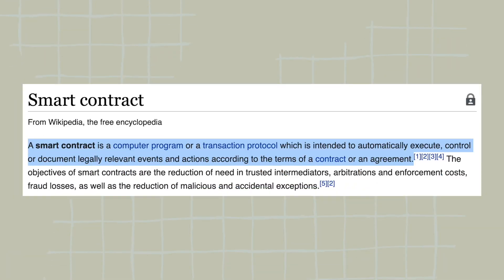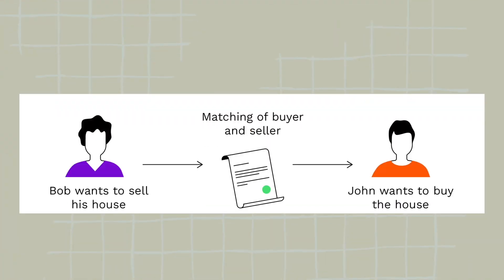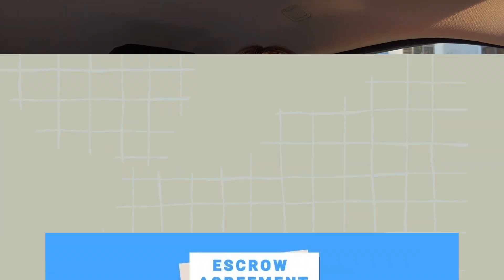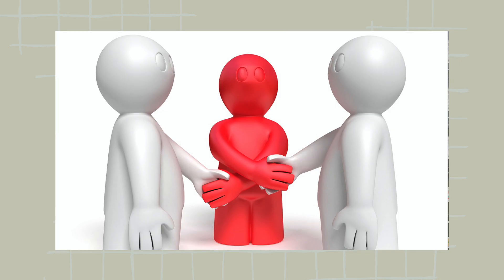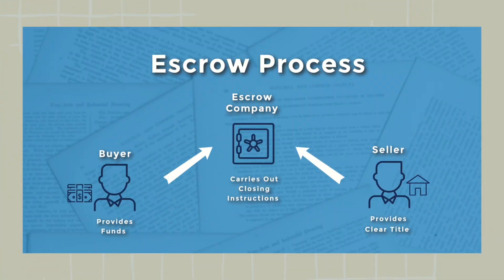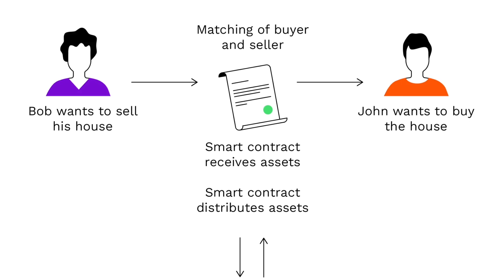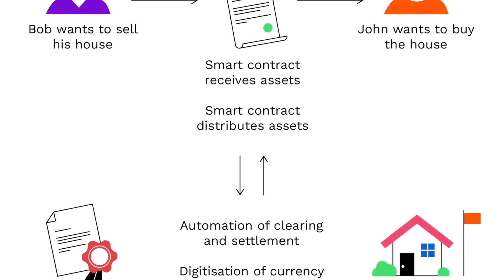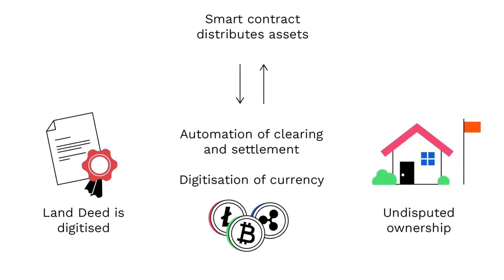Smart Contracts: Explained Simply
First of all, the definition of a Smart Contract is a computer program or a transaction protocol which is intended to automatically execute, control or document legally relevant events and actions according to the terms of a contract or an agreement. Right now, there is something called an escrow agreement which is basically a middle man who helps with the agreement of both parties. This is no longer needed in the Metaverse as both parties are secured with the technologies that the Metaverse and technologies has to offer. The smart contract helps by receiving assets then distributing the assets to both parties rather than the trust being in a third party. The benefits are accuracy, transparency, security, efficiency, paper free, storage and back up, clear communication and speed. Escrow takes about 45-60 days so smart contracts are better because it does not depend on a third party and it delivers results fast.

Do you want to start investing in the Metaverse? Feel free to discuss and share your thoughts on the Metaverse's future with us in the comments section below!

🕘 Timestamps:
0:34 - What Is A Smart Contract
0:58 - An Escrow
2:00 - The Smart Contract Process
2:42 - Benefits Of Smart Contract
3:45 - In Conclusion

💭Thinking about investing in the Metaverse?
📚A good background knowledge is needed in order to succeed in the world of the Metaverse!

• Did you know you can get married in the Metaverse? Watch this to gain insight on the news:

• Did you hear that cows are being used as guinea pigs in the Metaverse? Click here to find out why: